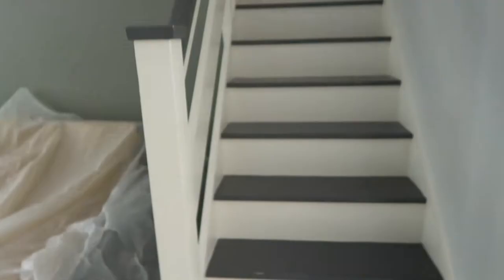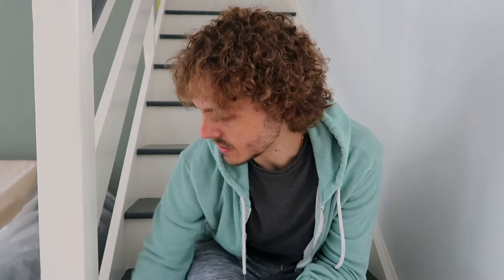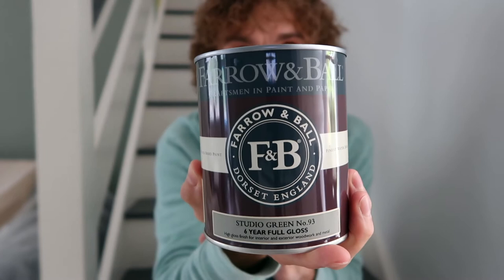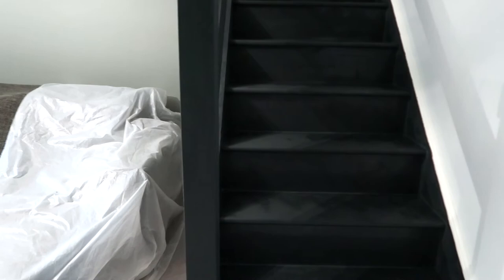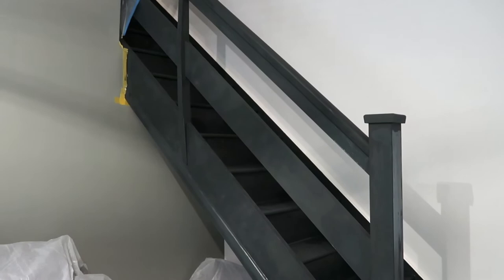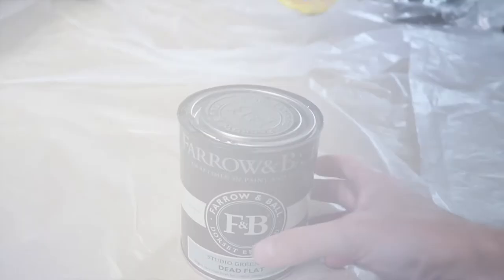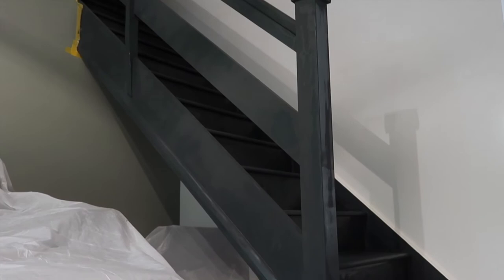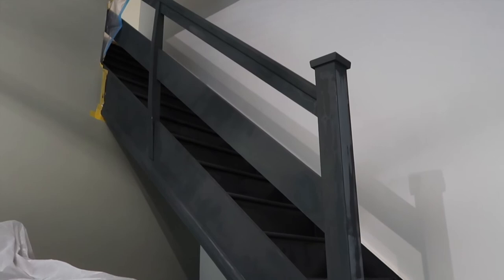DIY makeover | STAIRCASE renovation on a budget | How to transform it using Farrow & Ball paint VLOG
Hi guys! So guess what I've been up to recently, during lockdown? I decided it was time to transform our staircase! I would love to replace it completely, but had quotes for about £3,000 to do that! The staircase had a 70s look to it and I couldn't stand it anymore! So what's the next best thing, do-it-yourself right? :)

I'll take you on my journey from painting gloss directly onto the old paint which didn't work, so used undercoat, then 'full gloss' which I didn't like so finally ended up with the 'dead flat' paint which has magically transformed the staircase! Honestly, the deep Studio Green No. 93 from Farrow & Ball is the most incredible colour and matches the house perfectly. It's dark but I love the dramatic look, it really has made the staircase a feature.

*Farrow & Ball Studio Green No.93 - Full Gloss (the one I didn't like!!)

By the way, these are just my opinions, so you may prefer the gloss lol

Chrystian